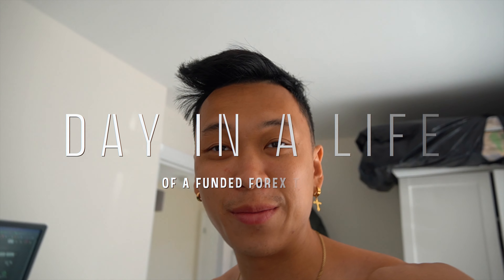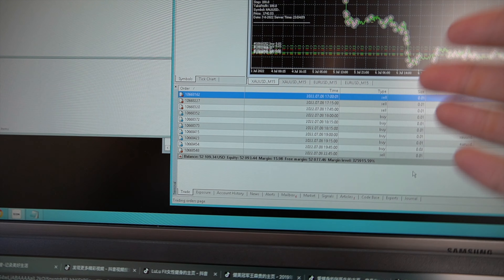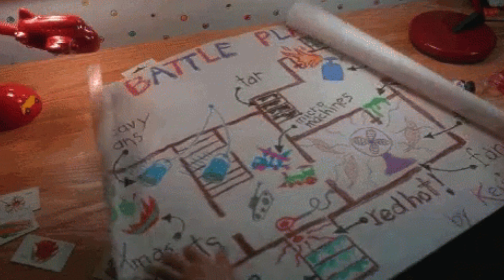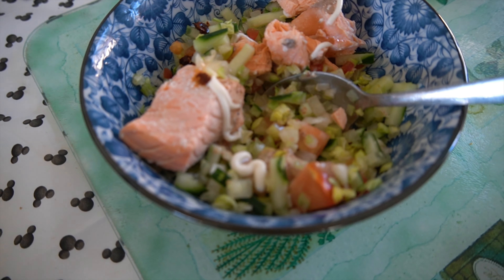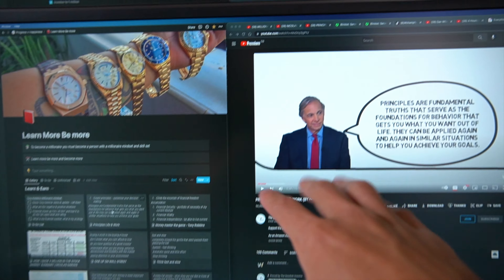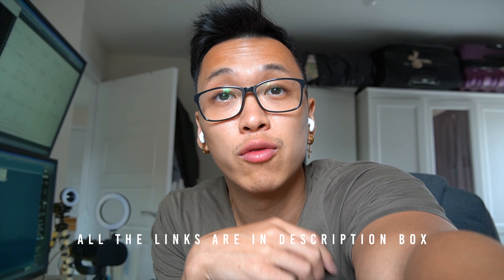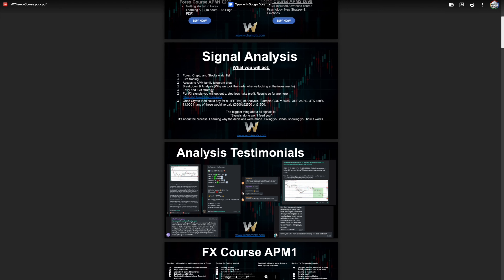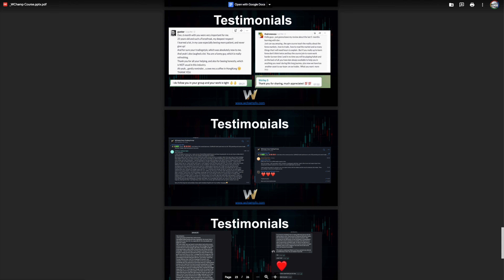Realistic Day in Life UK FTMO Trader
🔰 Welcome to “Dan WChampfx”🔰

Been a while, hope you guys been looking forward to these vlogs, more to come for my journey and documenting it. Day in life of 200k funded ftmo trader